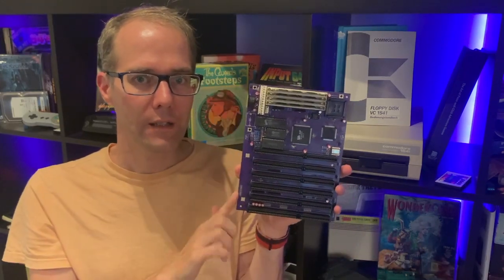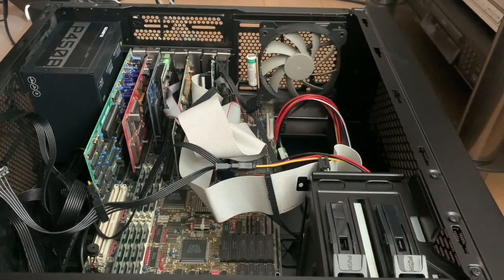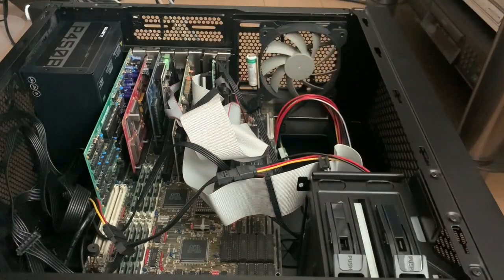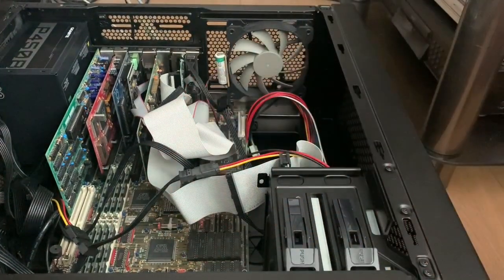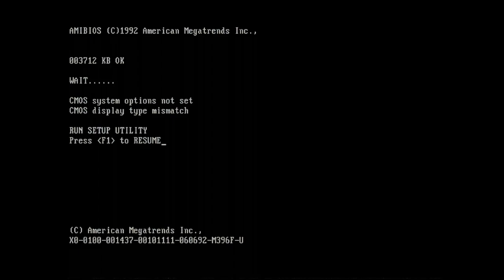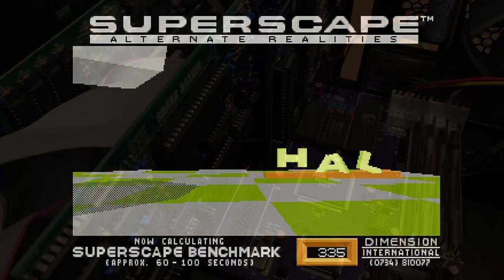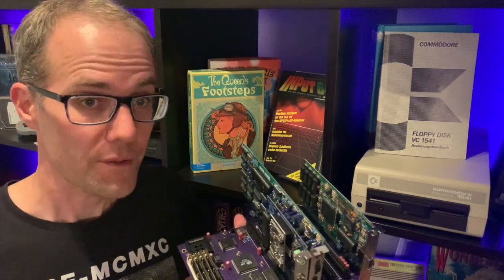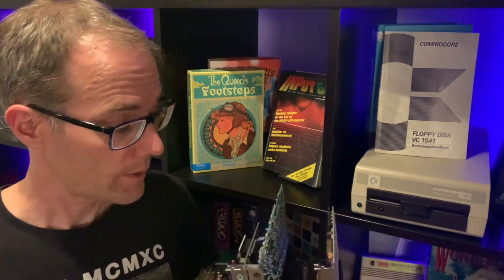The M396F 386SX Homebrew Mainboard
Marco Roth reverse engineered a broken M396F mainboard, powered by a 386SX CPU. This tiny Baby AT sized mainboard comes with six 16 bit ISA slots, four 30 pin SIMM sockets, a 40 MHz AMD branded 80386SX CPU and is a fancy purple color! Does it work? Let’s throw some soundcards and games at it and see how it behaves! Marco didn’t have a lot of cards to test with, so I offered to do it for him. Let’s see how it turned out!